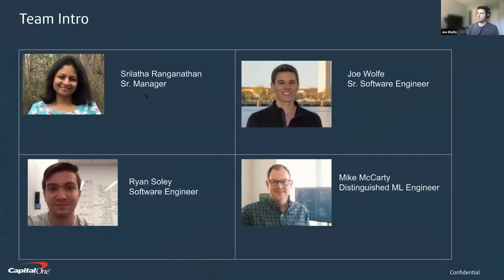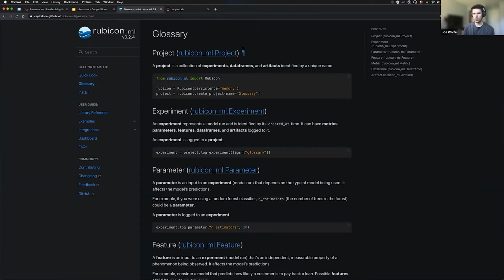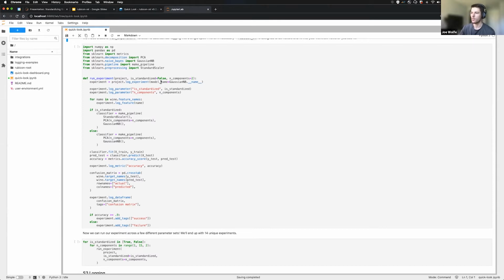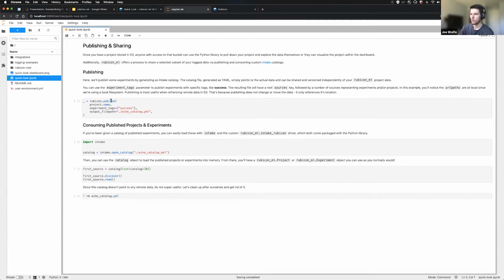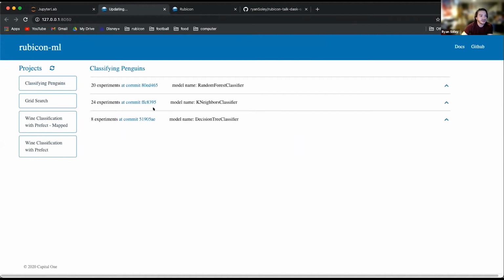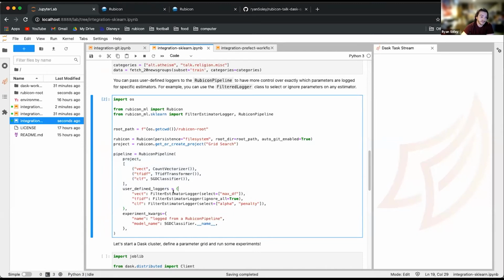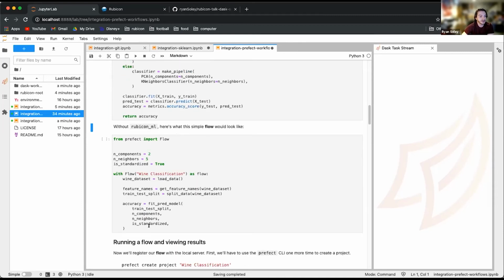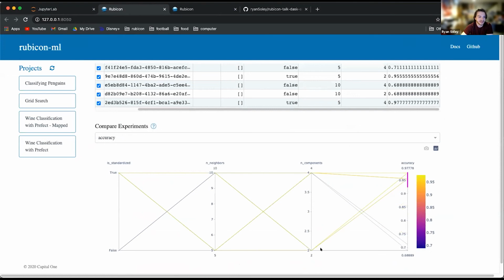Standardizing the Model Development & Approval Process | Joe Wolfe & Ryan Soley | Dask Summit 2021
Rubicon is an open source data science tool that captures and stores model training and execution information, like parameters and outcomes, in a repeatable and searchable way to ensure full auditability and reproducibility for both developers and stakeholders alike. It was built for the pydata ecosystem and works well with dask.

Rubicon is an open source, lightweight, and flexible python library built on top of several open source libraries within the PyData ecosystem.

Its main features include:

Logging experiment data to memory, local filesystems, and S3; built on top of fsspec
Concurrent logging; natively or with Prefect and Dask
Dashboard for exploring logged data; built with Dash
Rubicon enables a standardized model governance and auditibility process and fosters collaboration while cutting down on the level of effort required by model developers. At Capital One, our data scientists leverage Rubicon as a way to tie their experiments directly to the corresponding model code; a must have for the model review process.